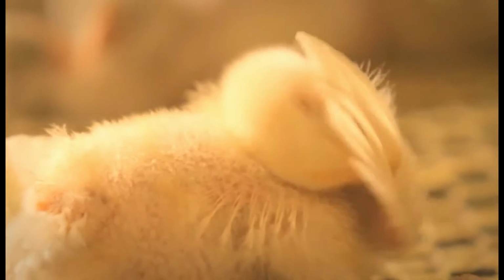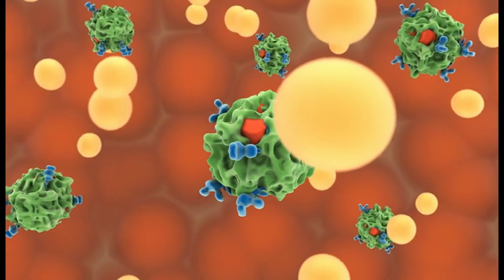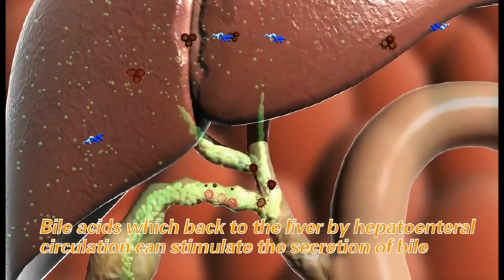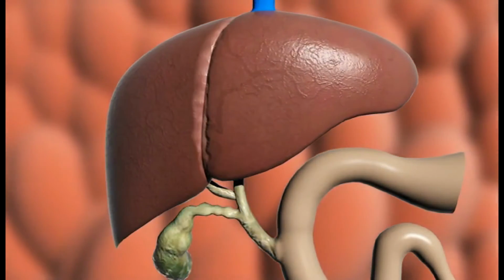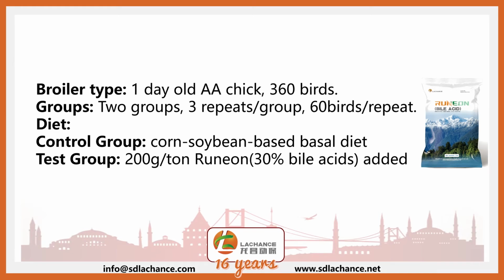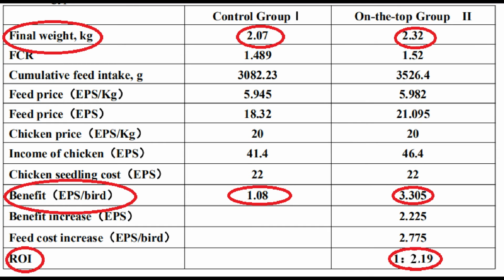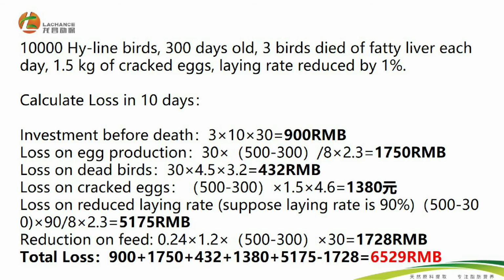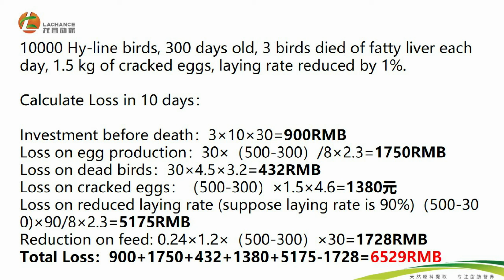Why is it necessary to protect liver health of broiler and layer?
The liver is one most important organs for animal’s health. What is the role of the liver in broiler and layer production? For young broilers, the liver is still under developed, which may suffer a lot with intake of high-oil content feed in modern broiler production. How to protect the liver health of broilers? For layers, many birds die of fatty liver especially in the late laying period. How to prevent the layers from fatty liver diseases? Today we will discuss on this critical issue and provide one solution.